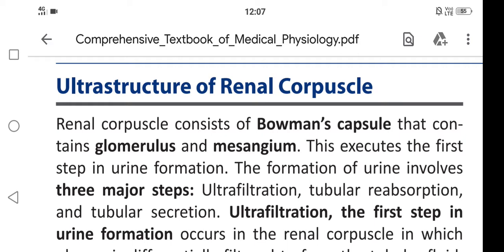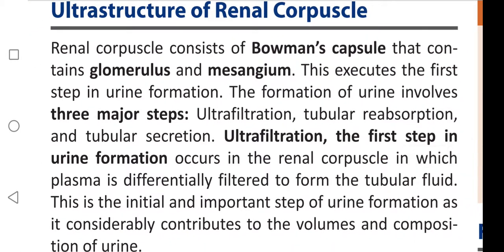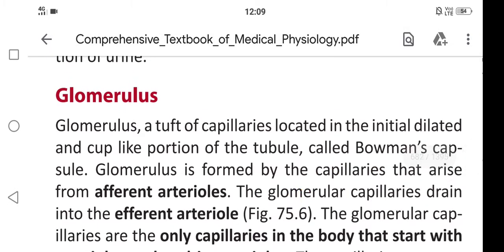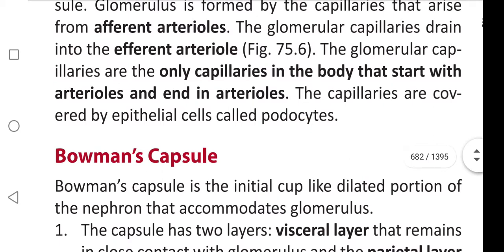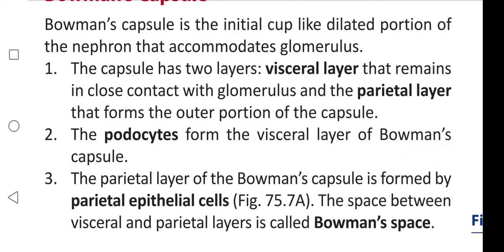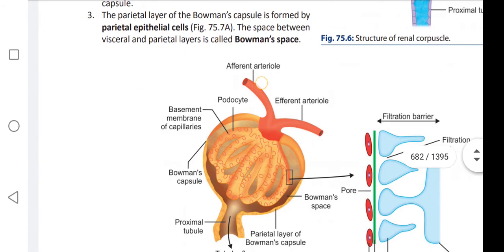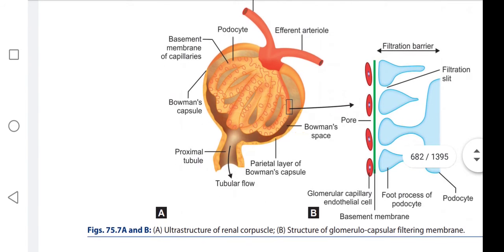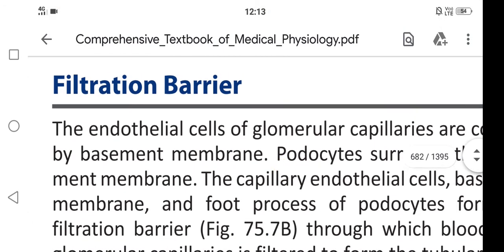Physiology - Ultrastructure of Renal Corpuscle